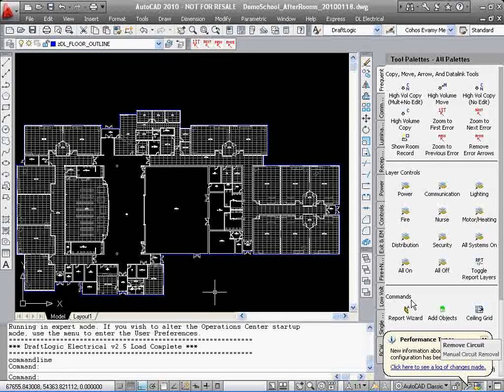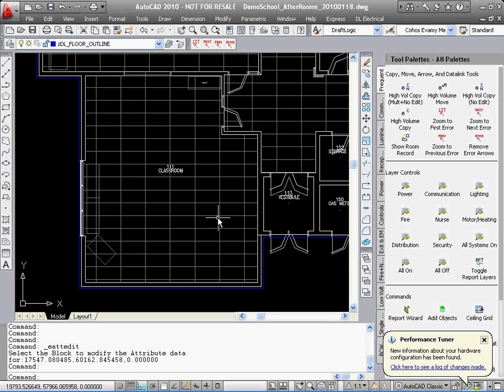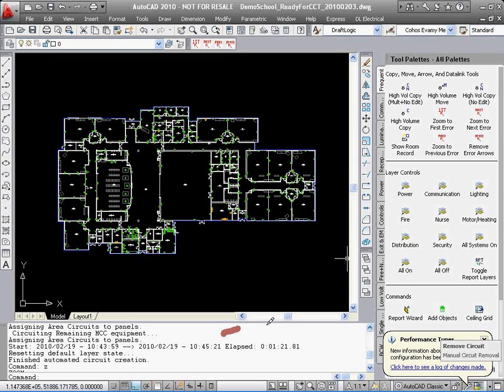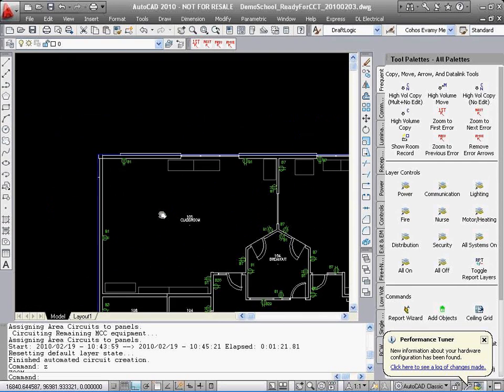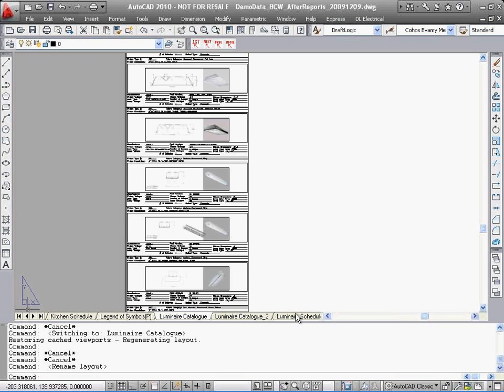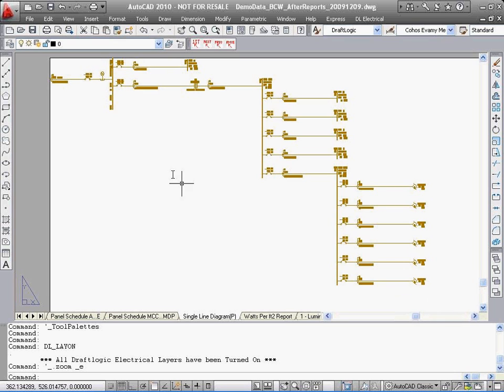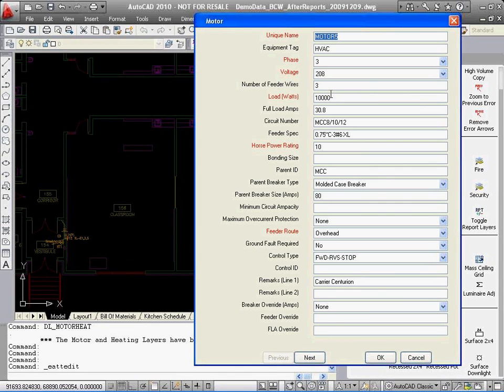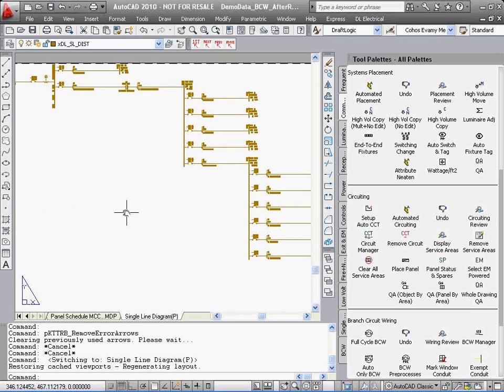DraftLogic Electrical Demo [NOT HD]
DraftLogic Electrical accelerates project completion by automating most of the building electrical systems design phases, eliminating thousands of mouse clicks and keystrokes for the user.  Since it takes only seconds of the user's time to generate schedules, DraftLogic Electrical enables your electrical engineering firm to broaden your deliverables by including all schedules, diagrams, and reports on all jobs--even for interim deliveries. Your electrical engineering firm can thus provide clients the highest level of service regardless of job size, improving client retention and word of mouth recommendations.  DraftLogic Electrical flawlessly performs your engineering calculations in the same manner and without error, again and again.  No human error percentage to trip you up on your deliverables and detract from your firm's professional reputation.